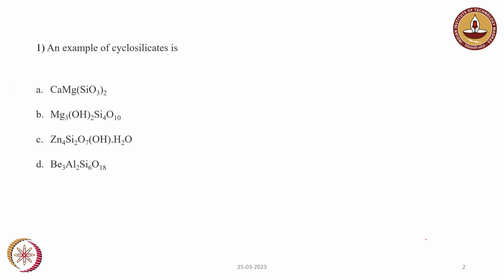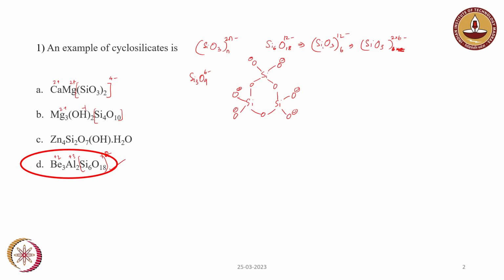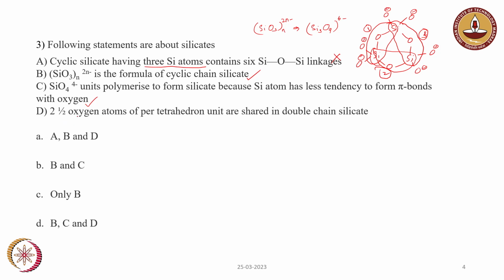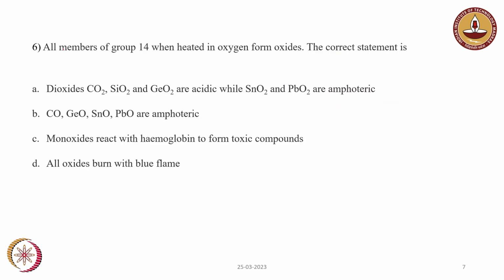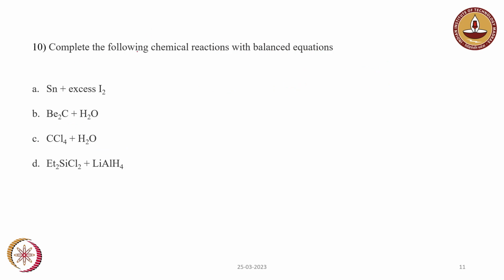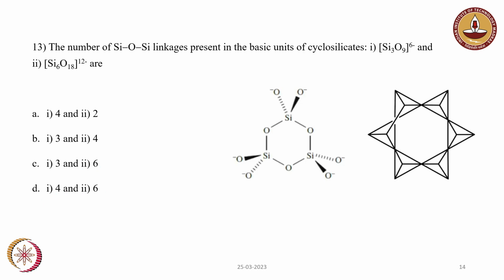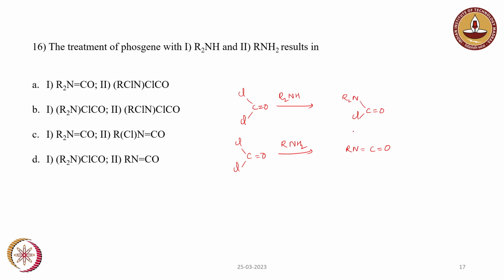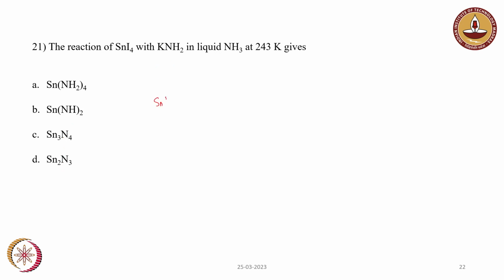Chemistry Of Main Group Elements (Live Session-8, 25-Mar-2023)